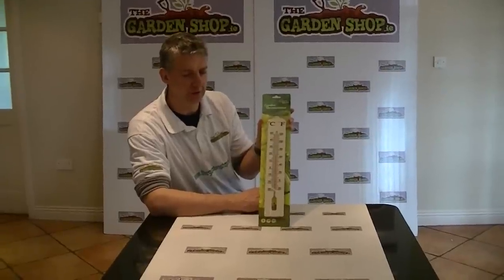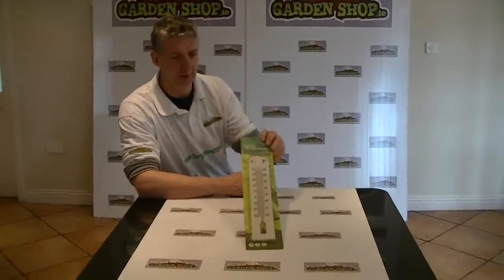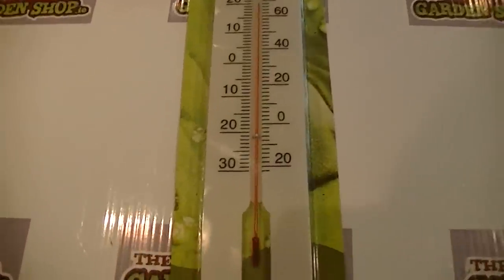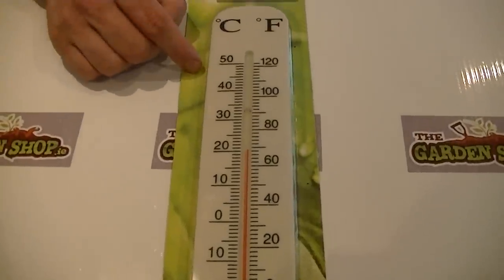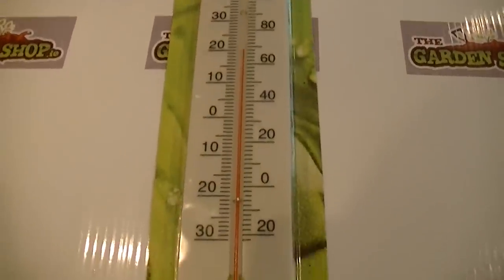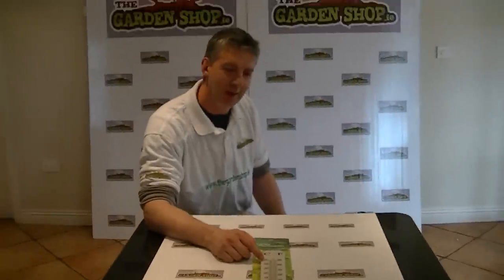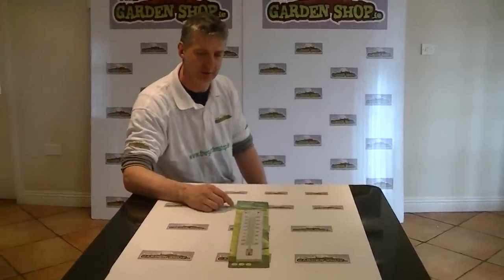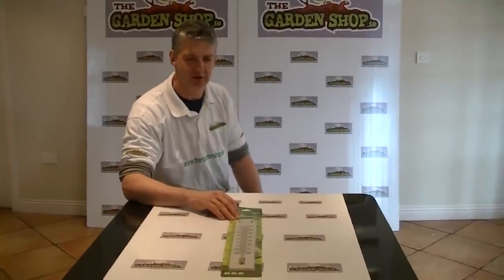Outdoor Wall Thermometer